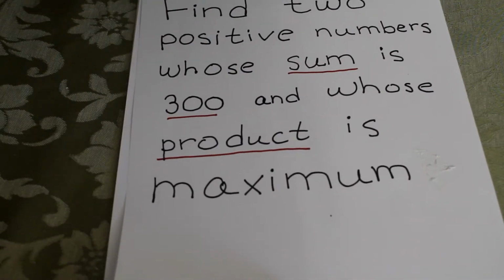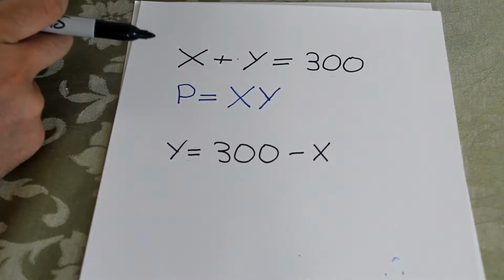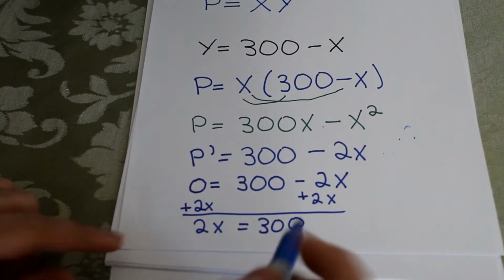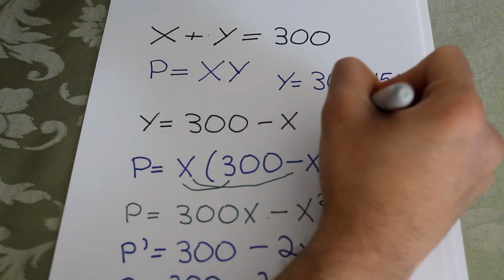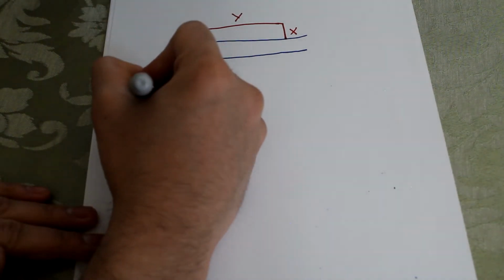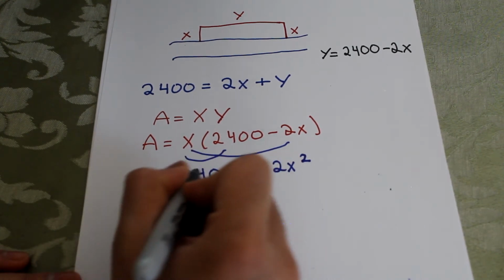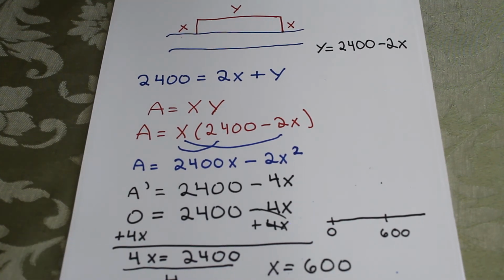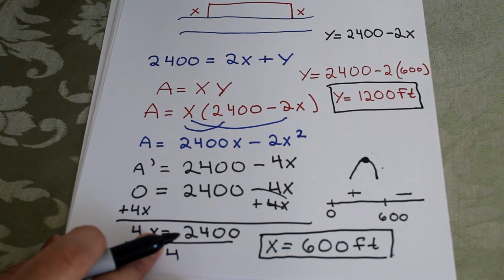Optimization Calculus- Basics (Part 1)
In this video we look at the basics of optimization. Optimization is concerned with maximizing or minimizing a value knowing that there is a constraint. This video will be followed up with a part two that will explore more complicated problems. Hope this helps!